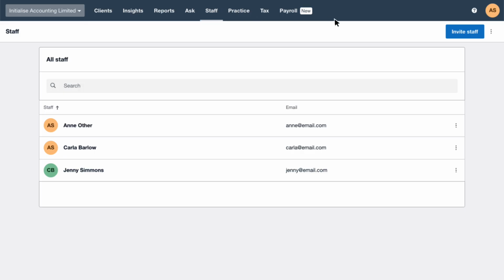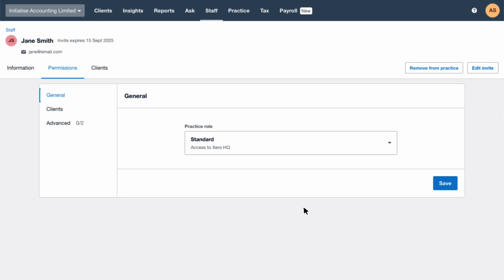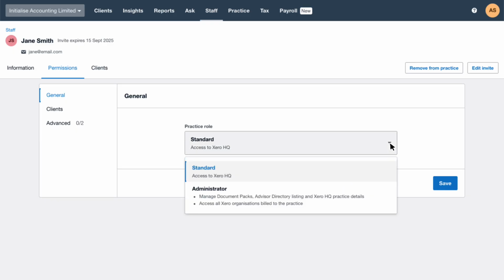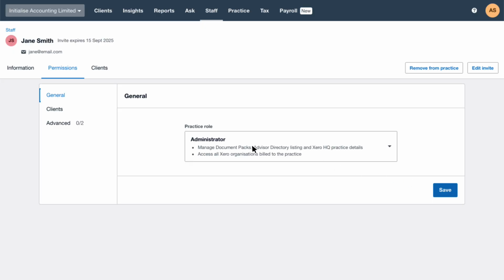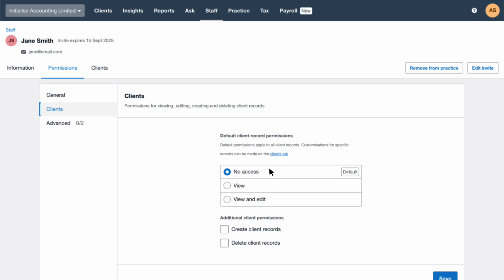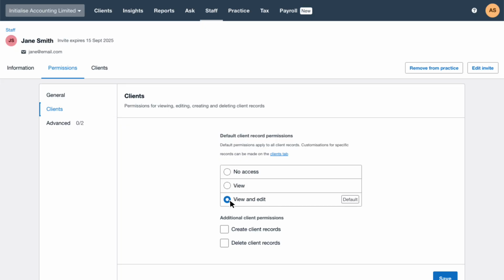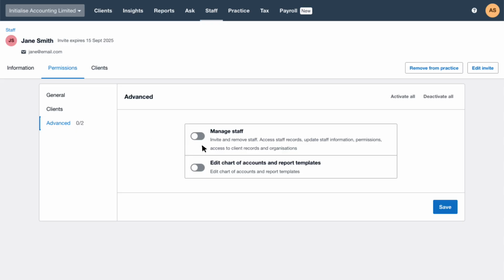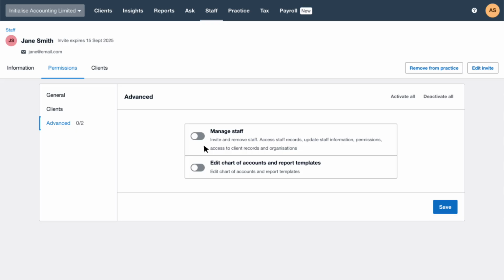How to add staff to Xero HQ for your practice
Master staff management in Xero HQ! This tutorial guides you step-by-step on how to invite staff to your practice and set the correct user access roles and permissions. Learn to assign the appropriate level of access to your team members to maintain security and streamline your practice workflows within Xero.